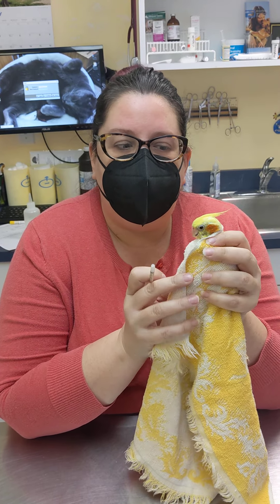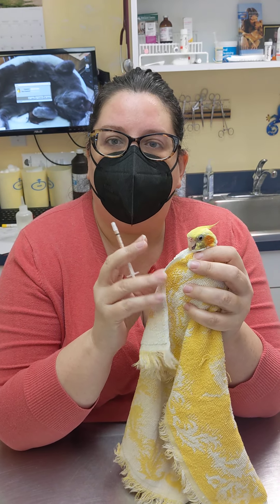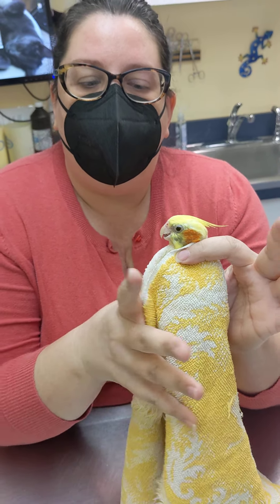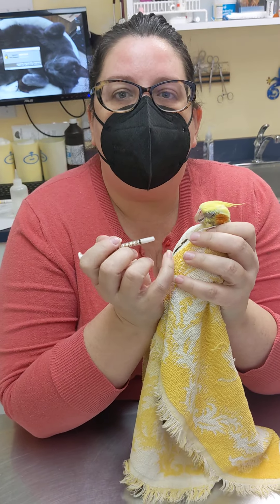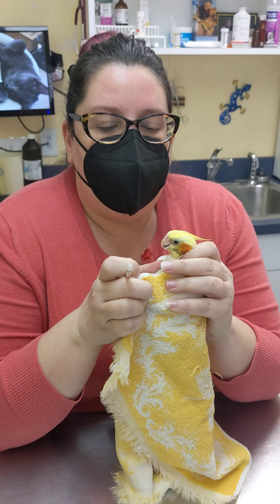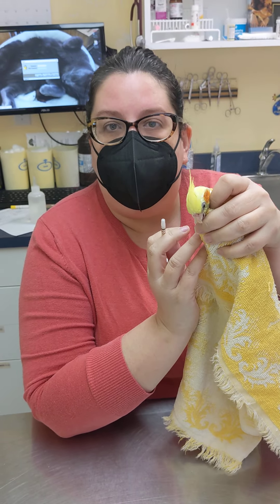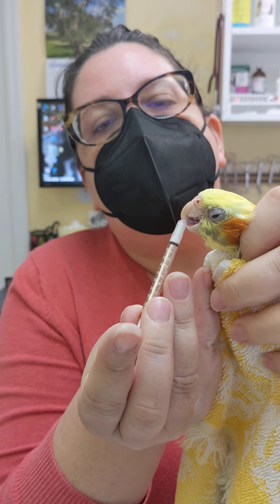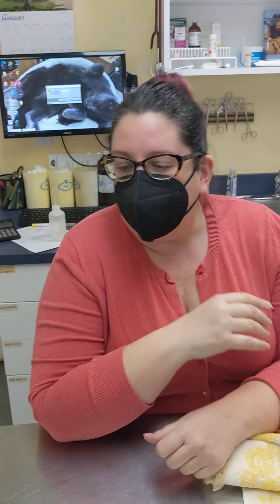How To: Medicate Your Bird At Home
Here is an instructional video for anyone that has had difficulty giving their birds medication at home. We know it can sometimes be a frustrating process and hope this video helps!